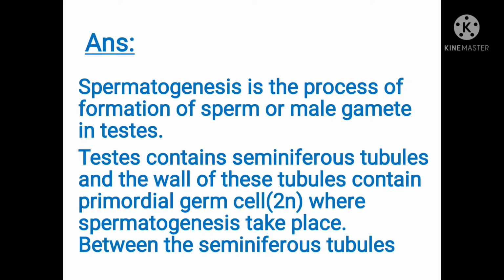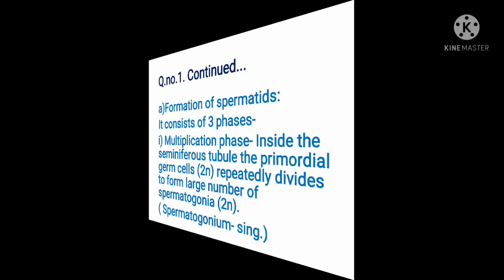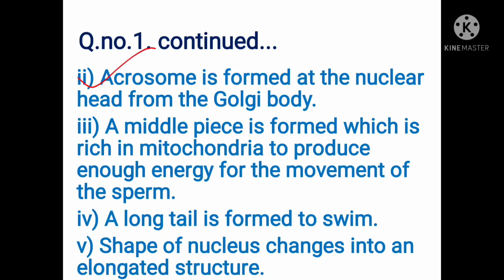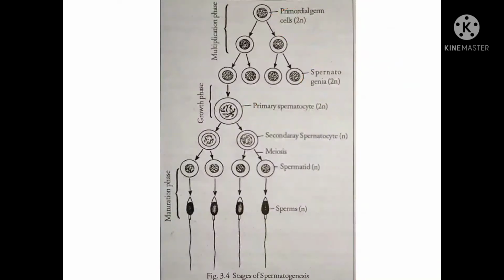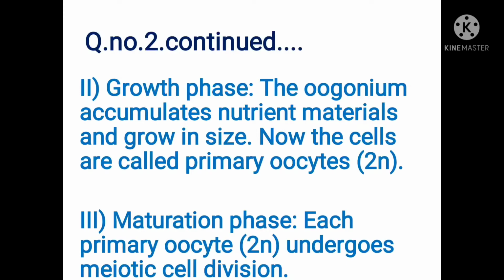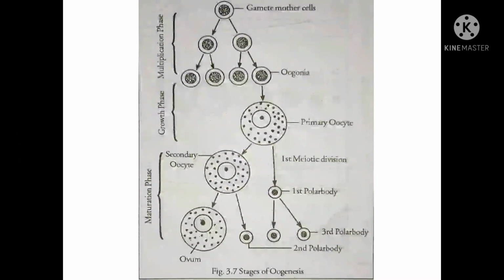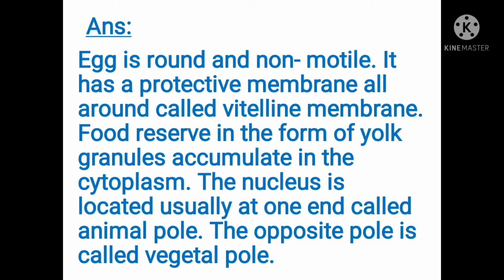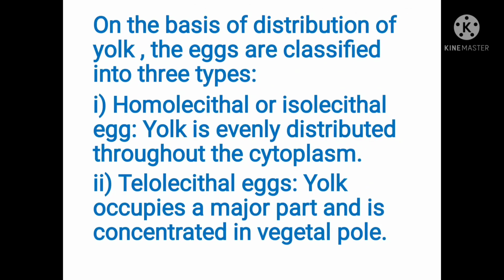Class 12 Biology Chapter 3 Human Reproduction Part 5 for English Medium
In this video I discussed 3 long questions from the chapter Human Reproduction.